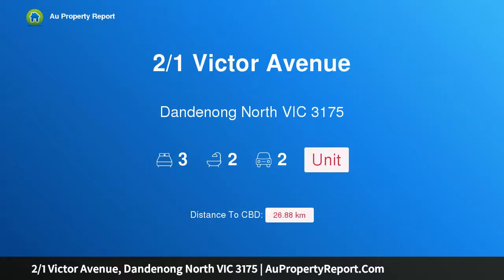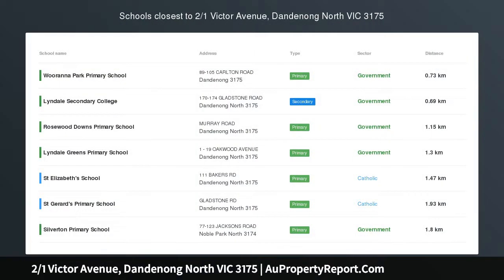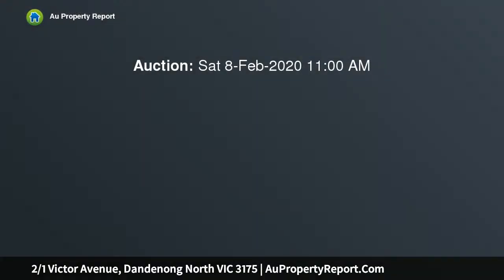2/1 Victor Avenue, Dandenong North VIC 3175 | AuPropertyReport.Com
2/1 Victor Avenue, Dandenong North VIC 3175
Property Type: unit
Bedrooms: 3
Bathrooms: 3
Car Space: 2
SUPERIOR SINGLE LEVEL STYLE